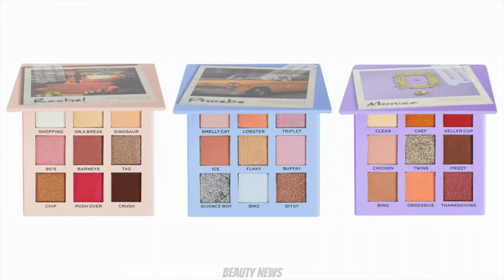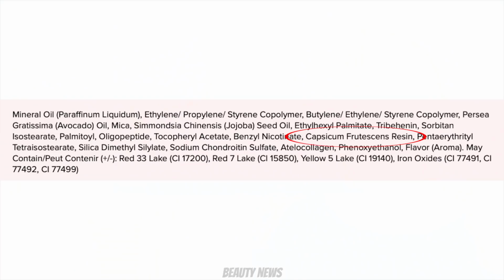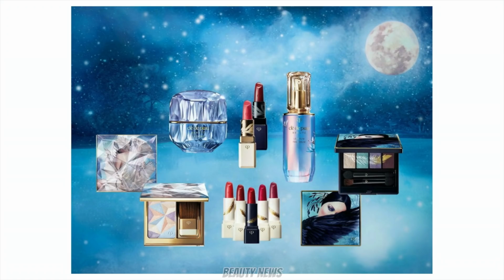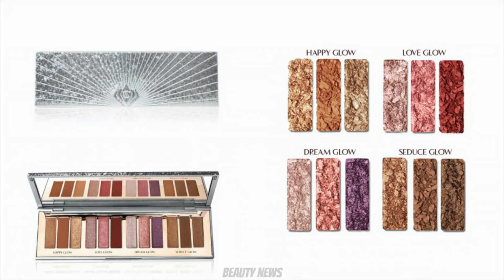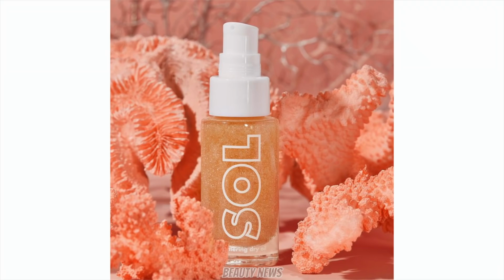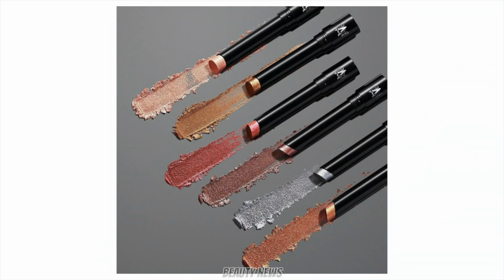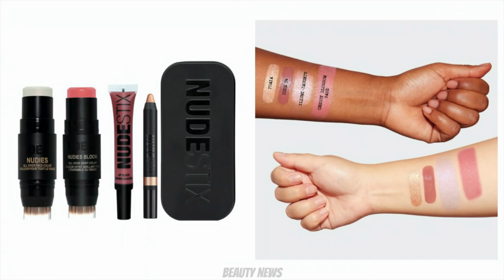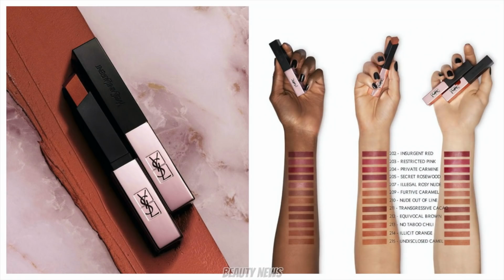BEAUTY NEWS - 18 September 2020 | Disclose your Camel. Ep. 277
Welcome to this week's episode of Beauty News where we discuss new release and pre-release makeup and beauty products. Time stamps below.

ExpressVPN is a VPN service that not only protects you online but also allows you to get the most out of your streaming services. for an extra 3 months free!

This episode of Beauty News is dedicated to Nat! Thank you for supporting Beauty News!

0:00 intro
0:29 Makeup Revolution x Friends collection *
4:34 Hourglass Holiday collection *
5:40 Drunk Elephant Holiday Dewy Set *
6:39 Too Faced Holiday collection *
13:13 Urban Decay Holiday collection *
17:34 Bobbi Brown Holiday collection *
20:38 Chanel Holiday collection
22:11 Cle De Peau Holiday collection
24:25 YSL Dress Me Wild Holiday collection *
26:17 Marc Jacobs Very Merry Cherry collection *
32:11 Charlotte Tilbury Holiday collection *
36:12 Thank you to this week's sponsors
40:35 Colourpop Coast To Coral collection *
44:52 Ela Cosmetics Lashes
47:02 Huda Beauty Haze Palettes *
51:49 Kester Black Spring collection
53:29 KVD Vegan Beauty Dazzle Vegan Eyeshadow Sticks
56:31 Kylie Skin Hyaluronic Acid Serum
58:03 Lime Crime Greatest Hits Classics Palette *
1:00:09 Makeup Geek Fall Harvest Palette
1:01:11 Morphe x Madison Beer collection
1:03:04 Nudestix x Pony collection
1:05:43 Pat McGrath Crystal Lip Kit *
1:10:20 Sonia G Smooth Buffer Brush *
1:11:24 Victoria Beckham Beauty Lipsticks
1:12:45 YSL Illicit Nudes Lipstick collection *

mixed with Missha Perfect Cover BB Cream in No 23 Natural Beige
MAC Extra Dimension Eyeshadow MAC Stylishly Merry
MAC Fluidline in Past Twilight
Ela Cosmetics Sweet Lash (cut in thirds)
Nabla Cosmetics Brow Divine Pencil in Neptune
MAC Satin Lipstick in Kelly Yum Yum
Kester Black Nail Polish in Daisy Chain

Eyeshadow: Natasha Denona Chromium Liquid Eyeshadow in Dogbane
Lips: Fenty Beauty Mattemoiselle Plush Matte Lipstick in Spanked

FOLLOW US